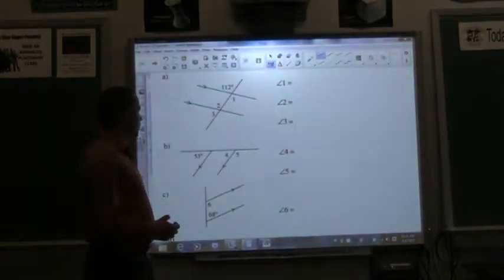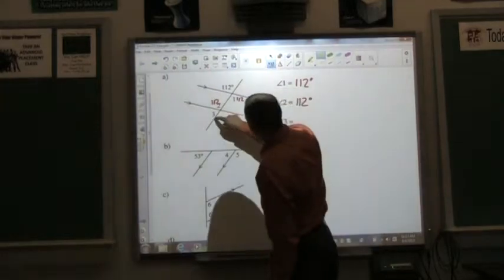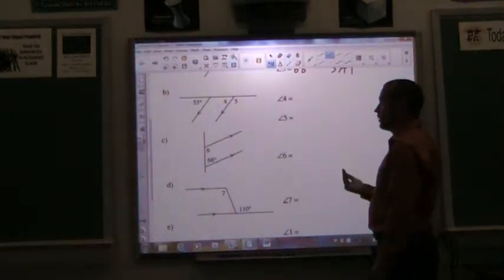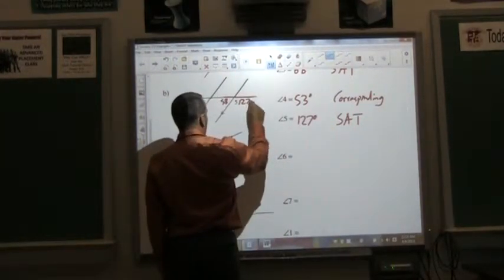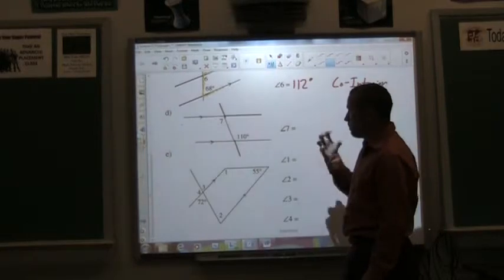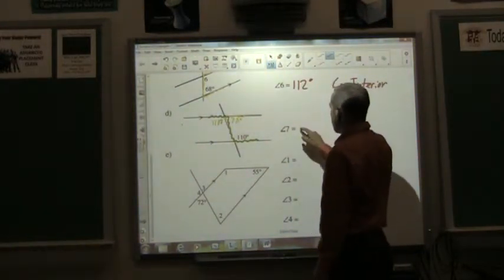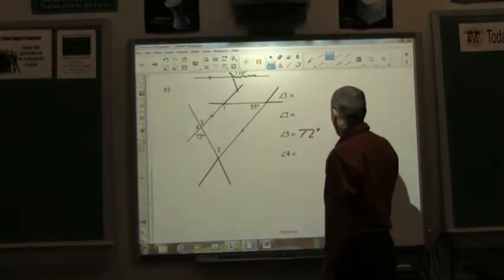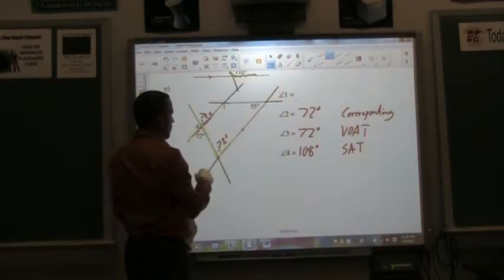Worked out examples of TPLT (G2)